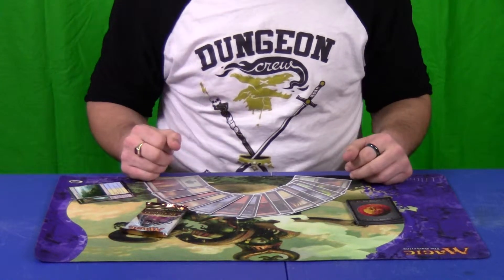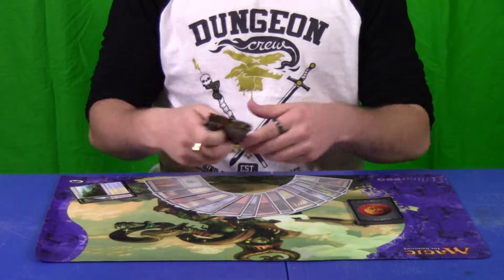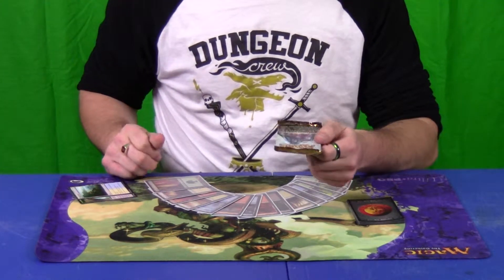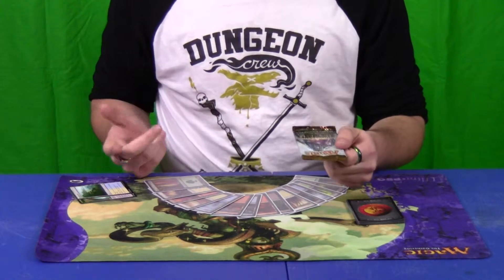How to play Pack Wars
How to set up a pack for a game of Pack Wars for two.